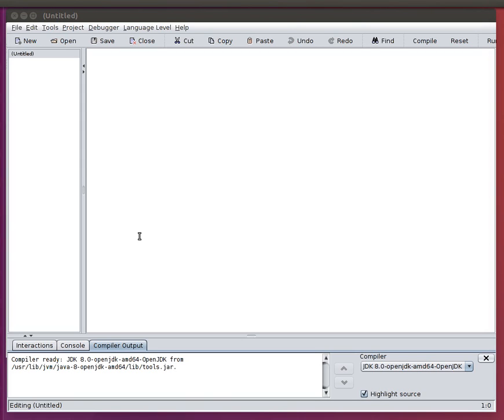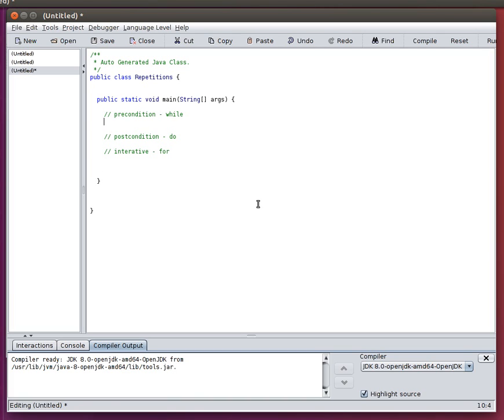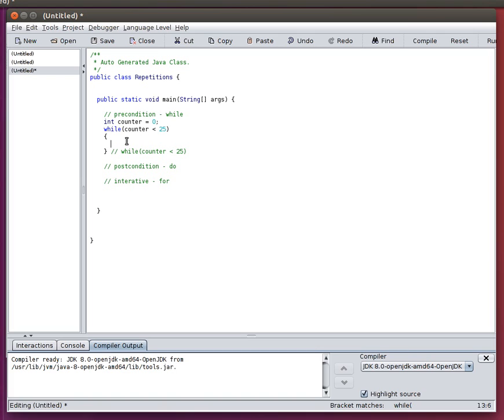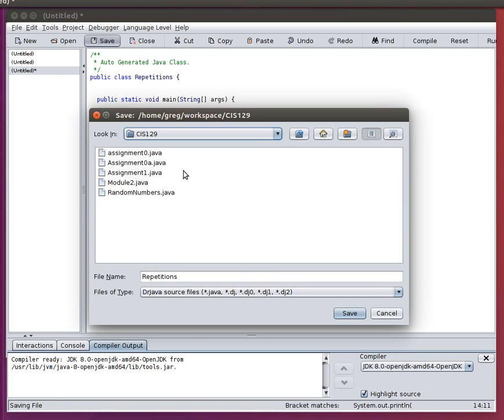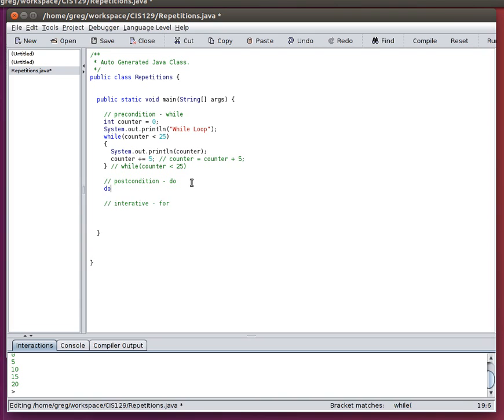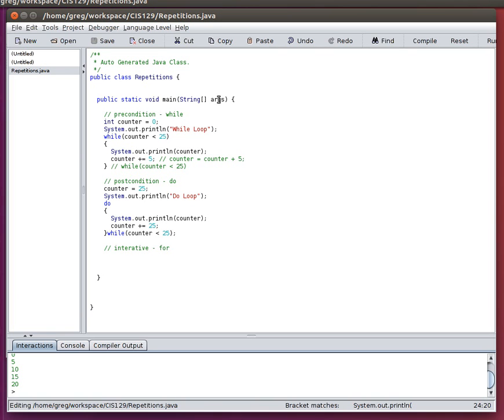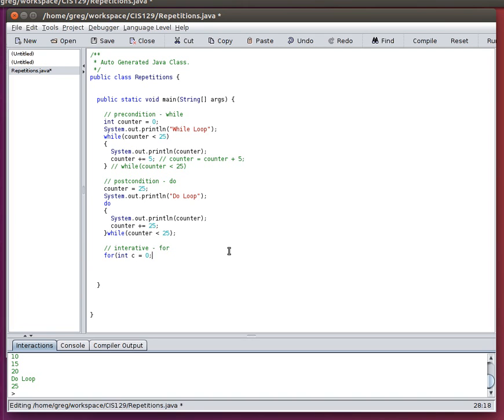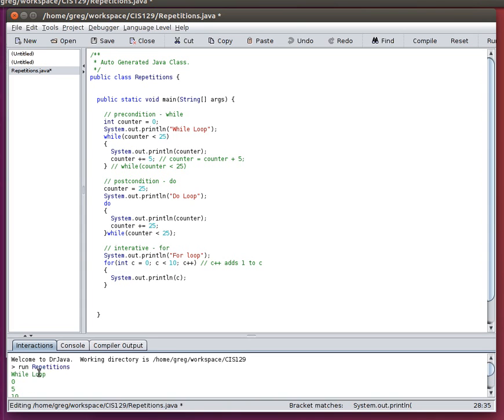PIma Community College CIS 129 - Loops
Examples of looping in java for CIS 129. Covers while, do and for loops